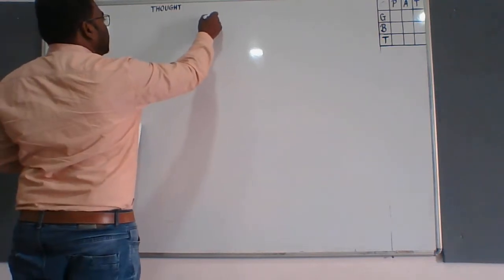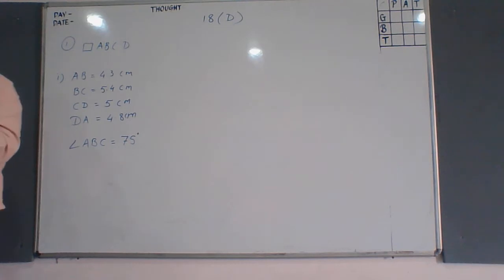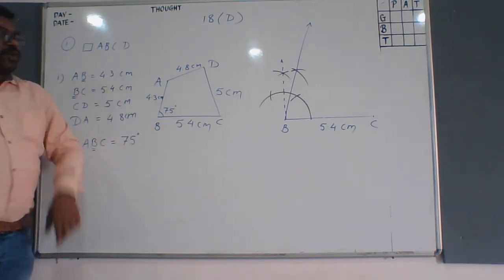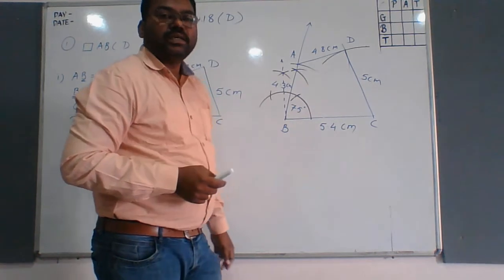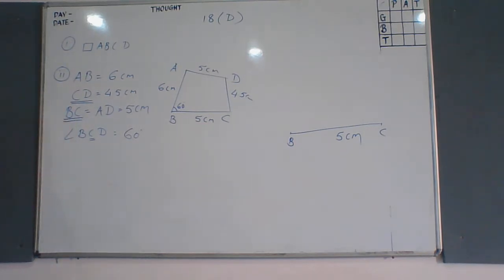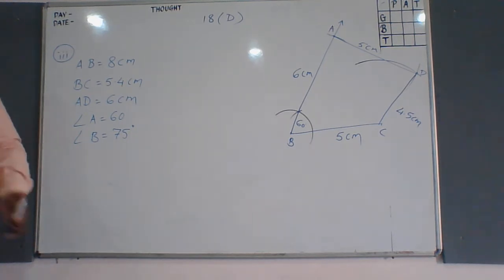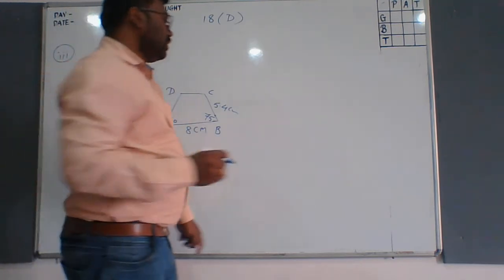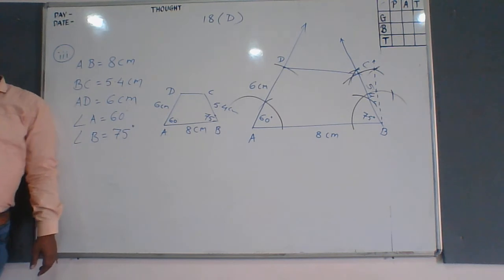construction 5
ex D